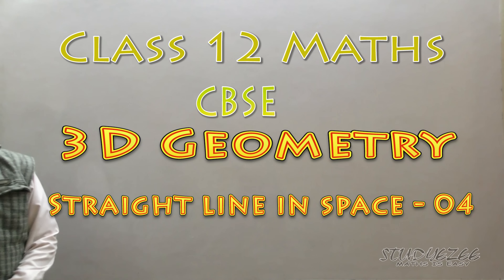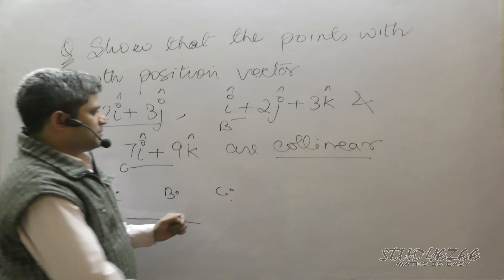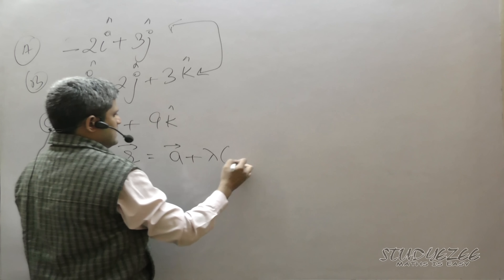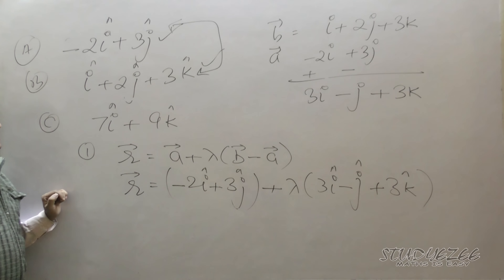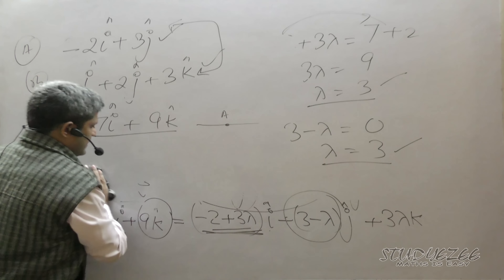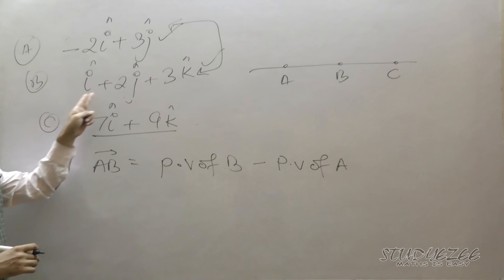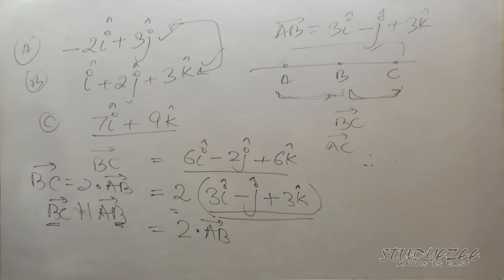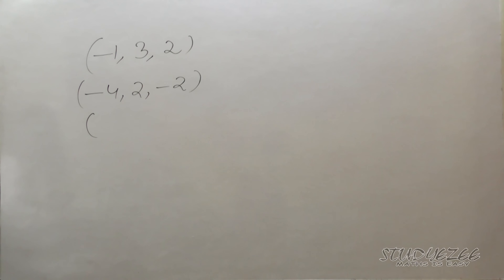Class 12 Maths CBSE 3D Geometry Straight line in space 04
This 4K video is in Hindi language.

In this video some miscellaneous questions has been explained involving straight line.

To watch all the videos on this topic in sequence, please check this playlist -

If you liked the video please give it a thumbs up ( Press the like button ).

I wish you a great success and all the best !! May you achieve your aim with flying colors. This is my intention in creating this video for you.

I may not be the best teacher in the world, however I always try to give my best to you. Thank You !!

To err is human, to forgive is divine.  Criticism and suggestions are always welcomed.